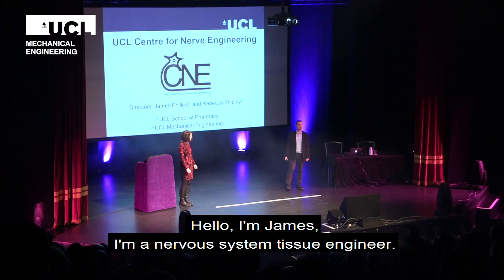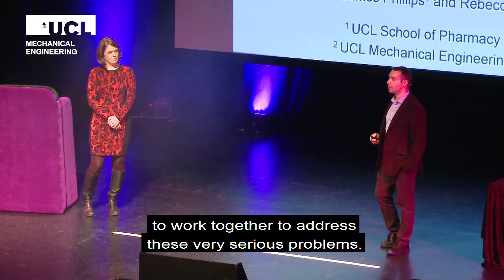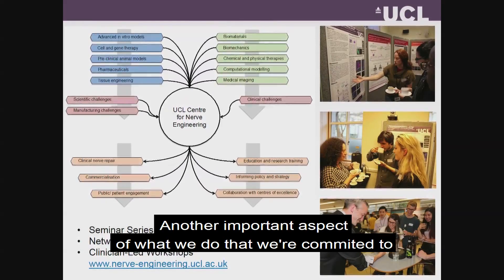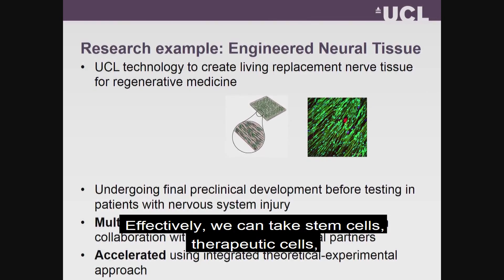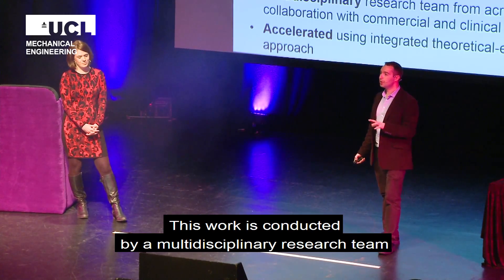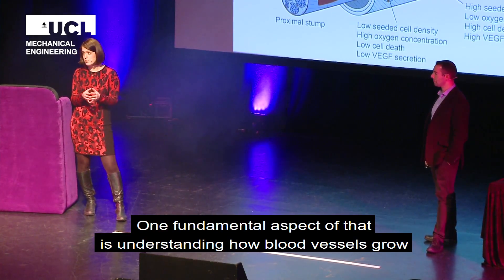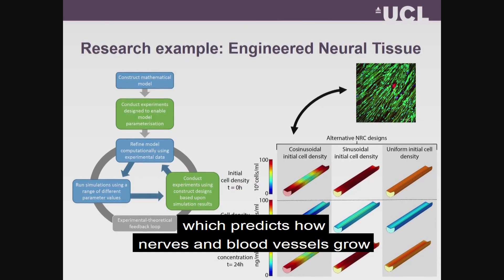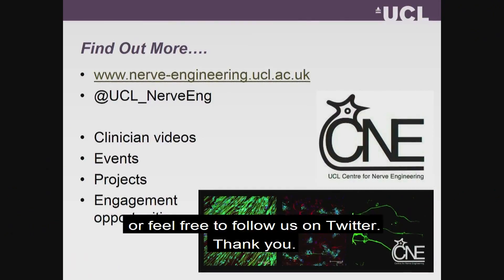UCL Centre for Nerve Engineering | Dr Rebecca Shipley and Dr James Phillips | MechEng Night: The Fut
Dr Rebecca Shipley and Dr James Phillips

UCL Centre for Nerve Engineering

MechEng Night: The Future is Now 2018

18th January 2018, The Shaw Theatre, London